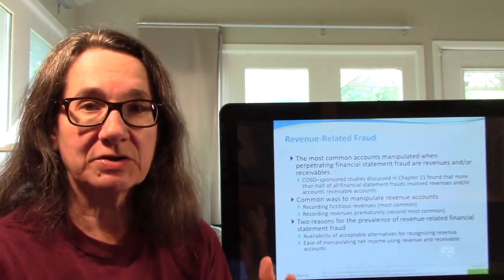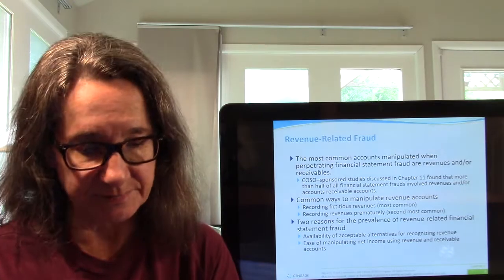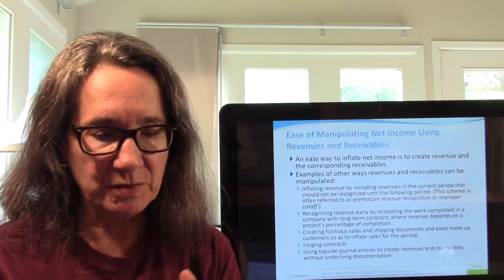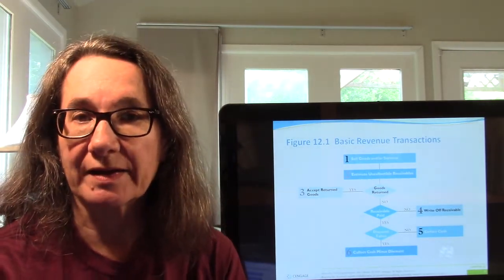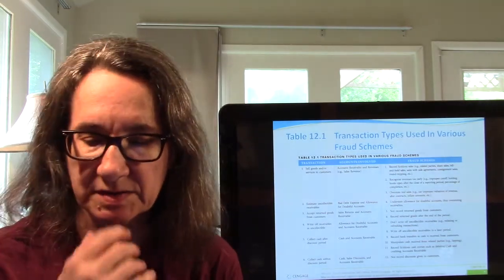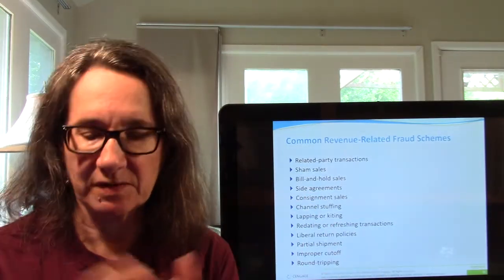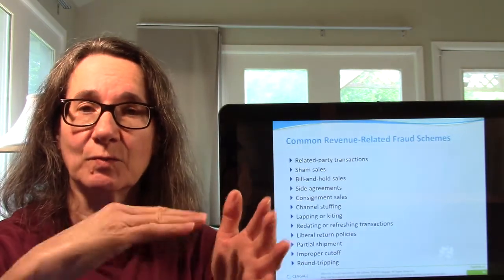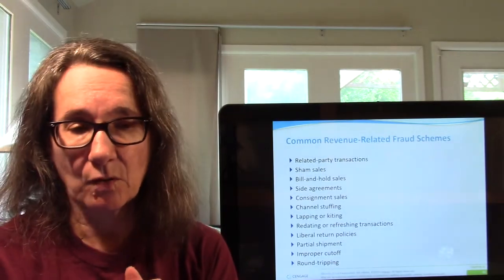Acct 4345 Ch 12 Video 1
Acct 4345 Ch 12 Video 1- Revenue fraud schemes overview